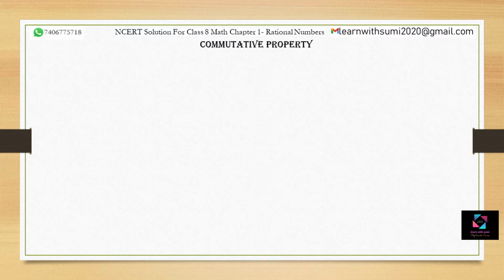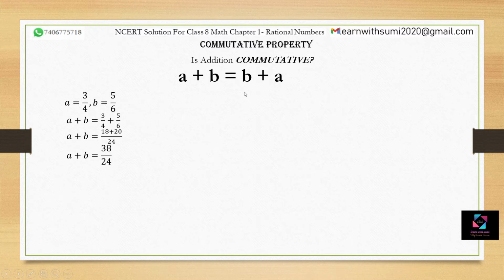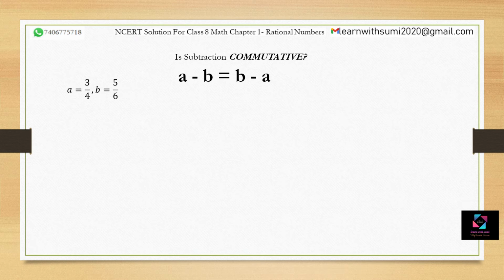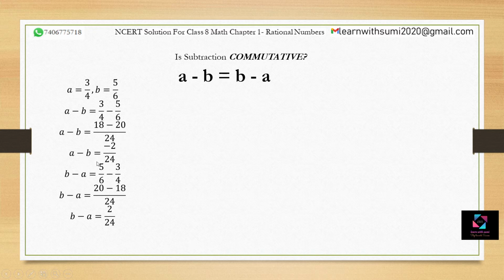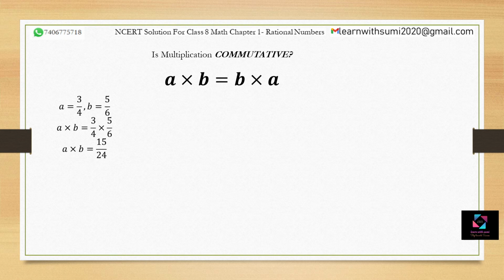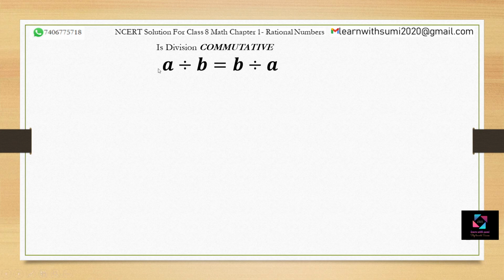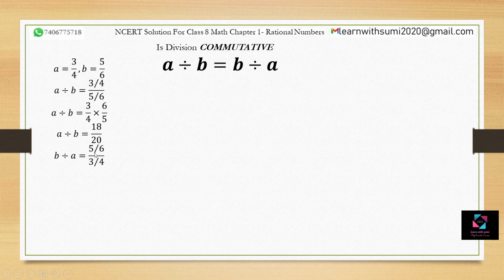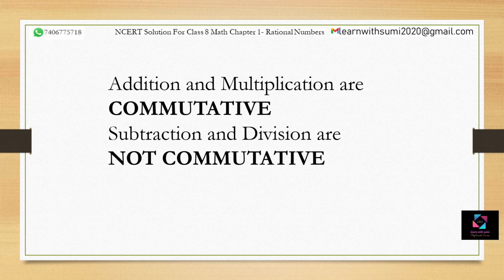Rational Numbers - COMMUTATIVE PROPERTY - Properties - class 8 ( NCERT SOLUTIONS )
The Commutative property exist for different operations.
Commutative property of Addition
Commutative property of Subtraction
Commutative property of Multiplication
Commutative property of Division

You'll find the solutions for Chapter 1 Rational numbers class 8 in the upcoming videos